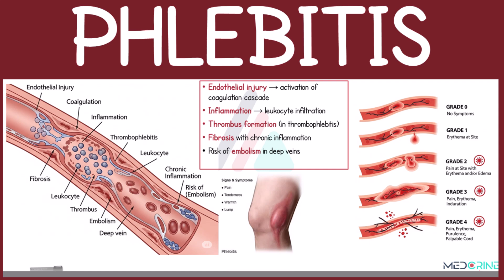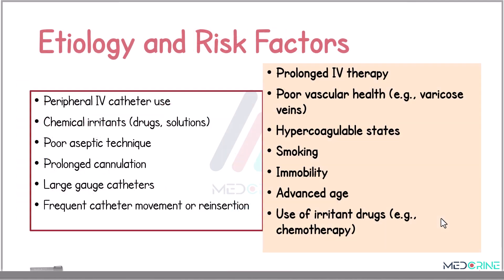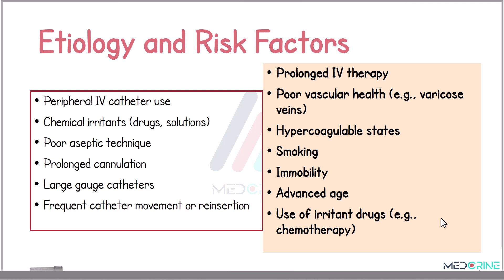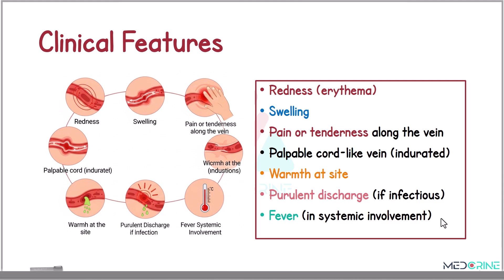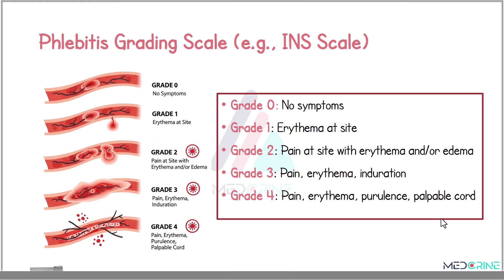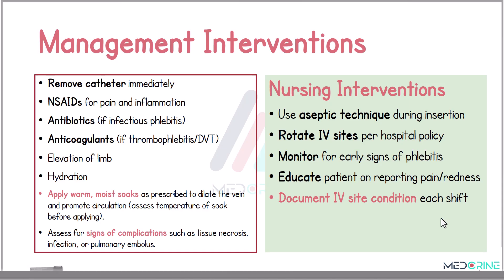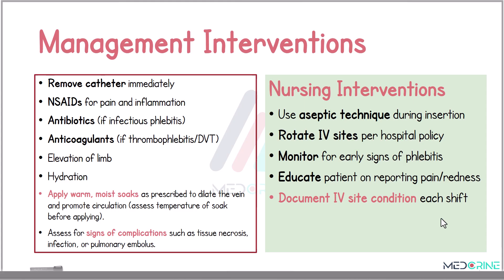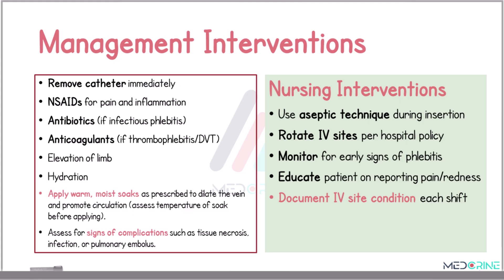Phlebitis Explained: Types, Causes, Classification, Symptoms, and Management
Welcome to this educational video on Phlebitis — an essential topic in nursing and medical care. In this video, you'll learn:

What Phlebitis is
Types: Superficial vs. Deep Vein Thrombophlebitis
Grading Scale (INS Phlebitis Scale)
Nursing Interventions and Medical Management

Whether you're a nursing student, practicing nurse, or preparing for your NCLEX or OSCE exams, this concise and clear lecture will help you understand and remember the key concepts of phlebitis.